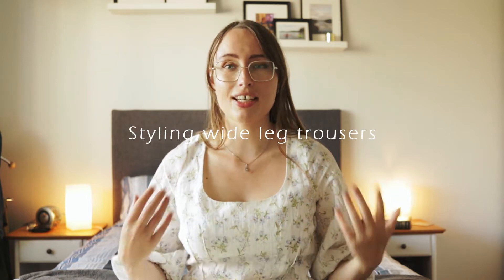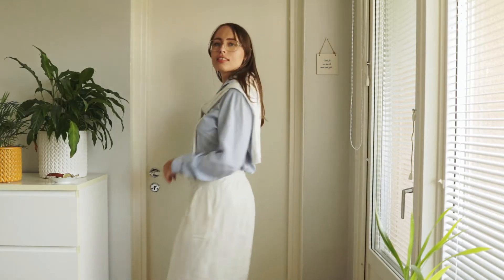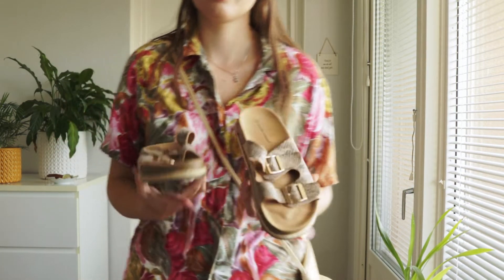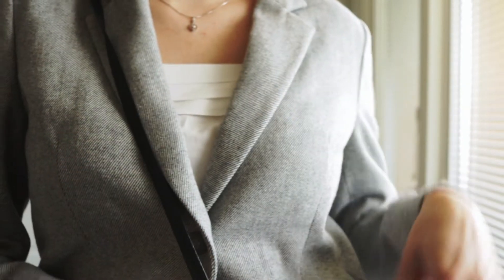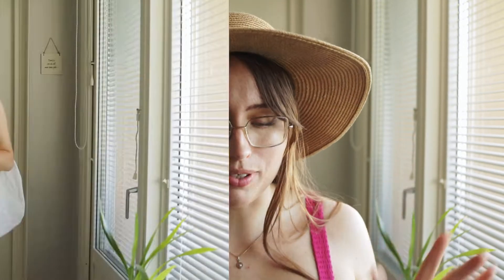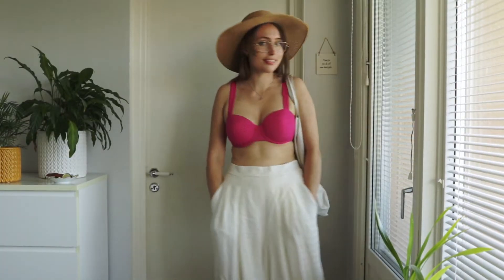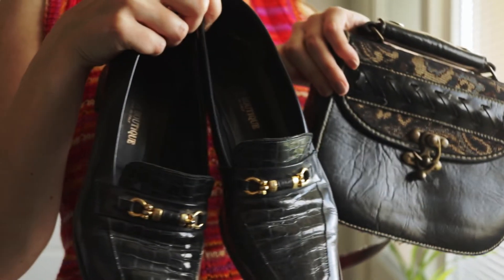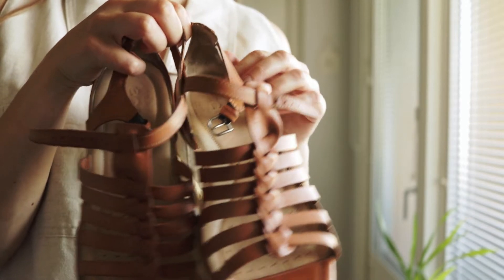HOW TO STYLE WIDE LEG TROUSERS MULTIPLE WAYS | Summer outfit ideas for different personal styles 🌺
A while ago I thrifted the most amazing pair of white wide leg trousers. And then I wondered how to style a pair of wide leg trousers? So in today's video I have put together different ways to style wide leg trousers for summer in different styles and aesthetics. Hopefully you will be able to find an outfit that fits your personal style and aesthetic and give you some outfit ideas! 😄

Some of the outfits that I styled the trousers in include coastal grandma, beach day, neutrals, relaxed summer styles and black and white party looks. I think that many of them are perfect for summer as they are light and airy, there are some that cover up the shoulders to protect from the sun and some that are more light. There are also outfits for many different events such as parties, office wear, beach days and travelling looks 🌺

Let me know which outfit is your favourite in the comments down below! 😄

✨ Time stamps
00:00 Styling wide leg trousers
00:41 Coastal Grandma
01:31 Retro Shirt
02:45 Summer Office
04:08 Funky Blazer
05:04 Shop my Depop
05:20 Beach Day
06:20 Vintage Vibes
07:19 Loose and relaxed Linen
08:19 Black and White
09:46 Which outfit is your favourite?

✨ About me:
Hello! My name is Sara, and I love all things thrifted, vintage and second hand. So here on my channel I make a lot of come thrift with me’s, thrift hauls, styling videos and thrift flips! Basically anything that is related to thrifted content!